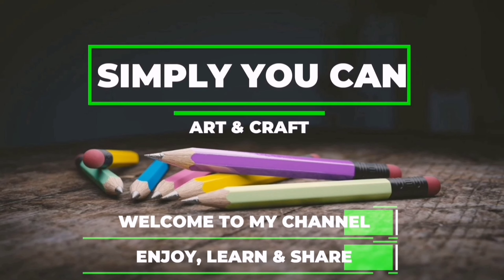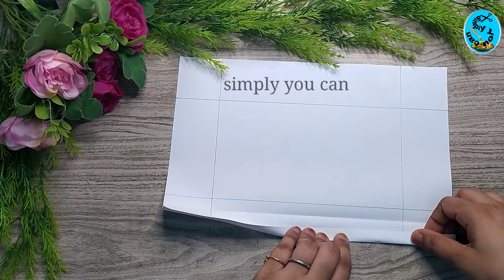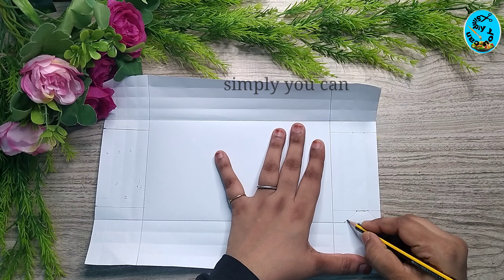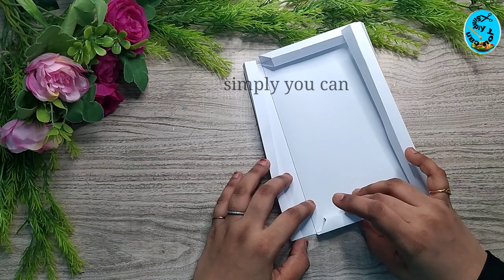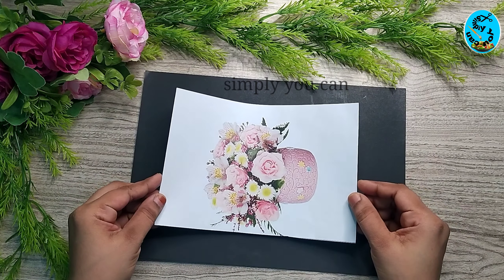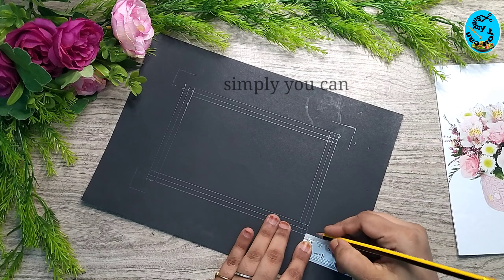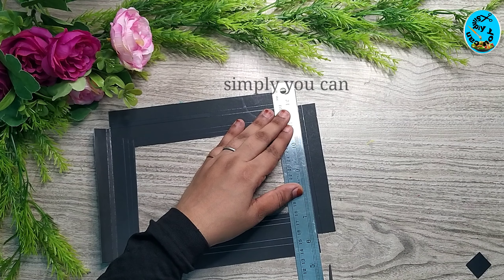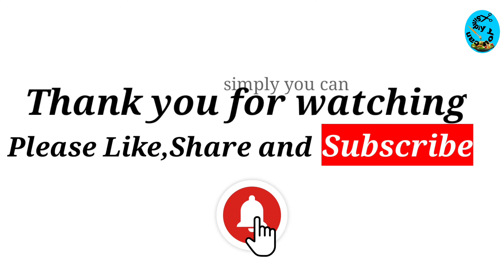Easy Wall Decor in Malayalam/Photo Frame Making in Malayalam/Photo Frame With Paper/DIY/Home decor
Easy wall decor in malayalam/Photo Frame Making with Paper/Photo Frame Making in Malayalam/Diy

Try Pictures ഈ Numberഇൽ send ചെയ്യൂ
With Name & Place👇
🌹What's app No: 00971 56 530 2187